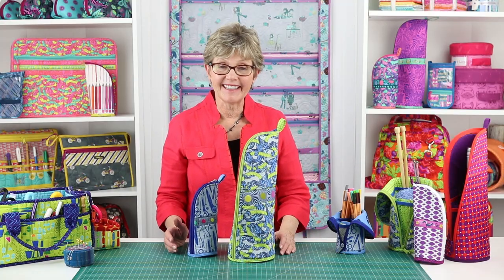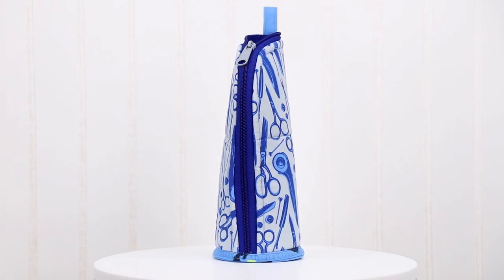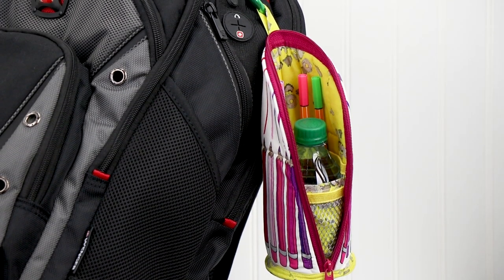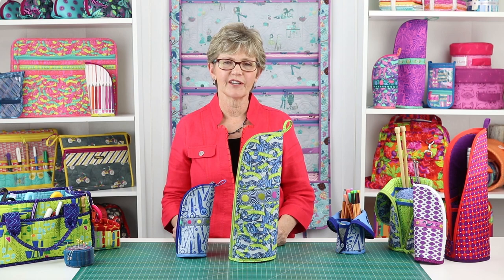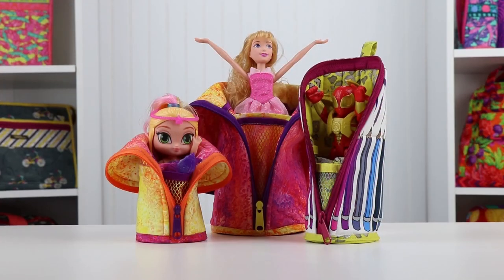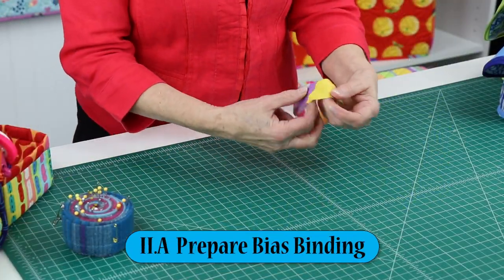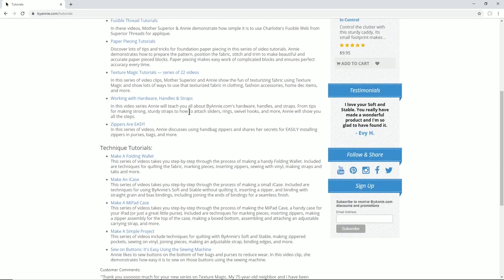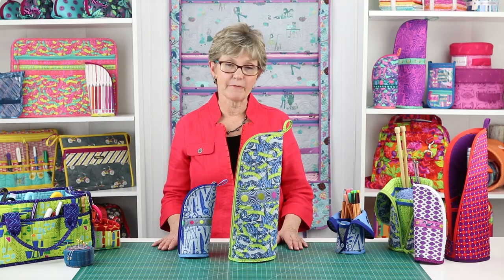Flipping Out - An Introduction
You will love these sturdy cases, in two sizes, to store and carry pens, pencils, sewing tools, knitting needles, and more.

If you'd like to learn about the fabrics and supplies needed to make this bag, watch our "A Closer Look" video

Chapters:
0:00 Intro
0:13 Description
1:53 Ways to Use
3:52 Pattern
4:09 Add-on Video
4:44 Skill Level
5:16 Outro